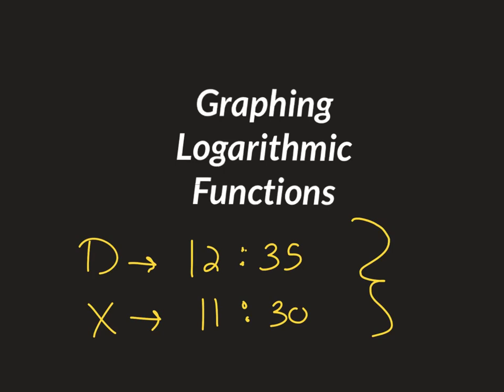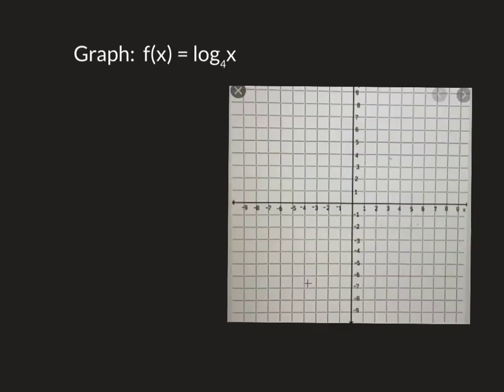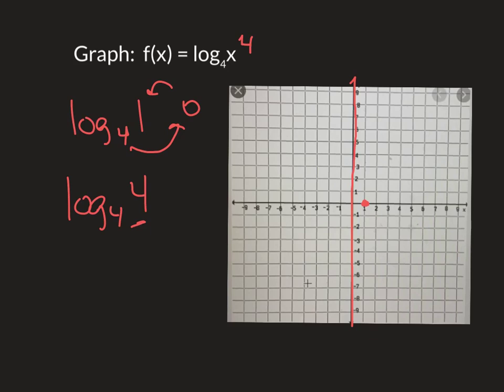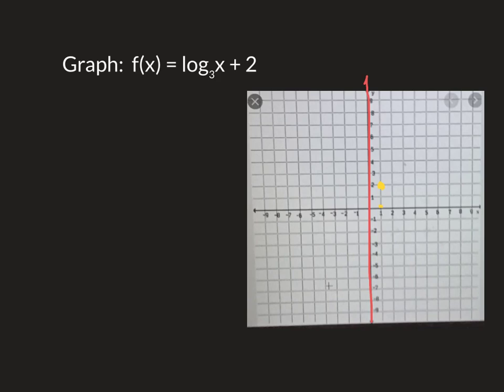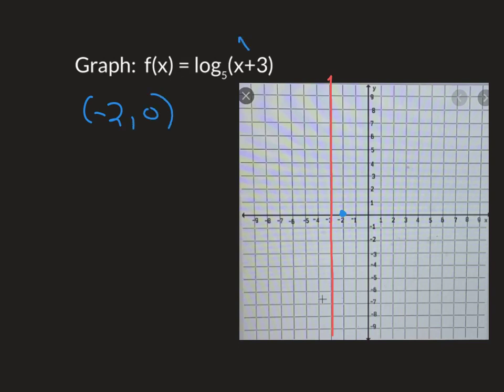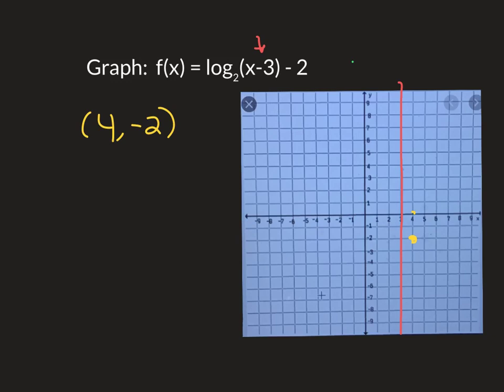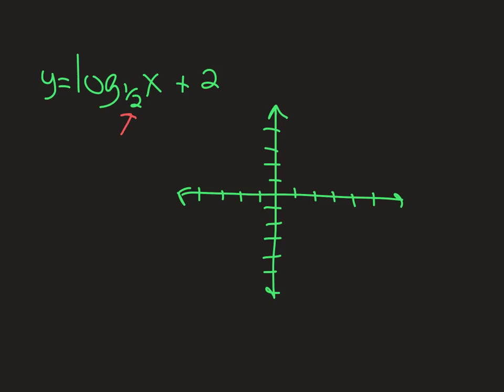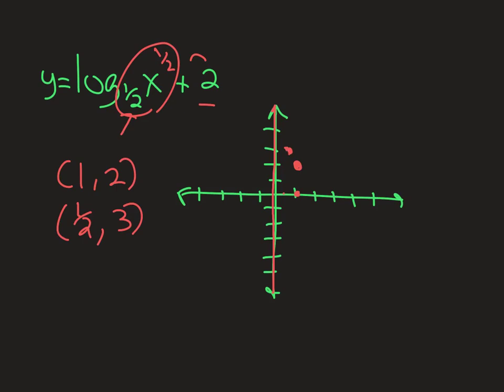Adv Alg 5.3cr mb